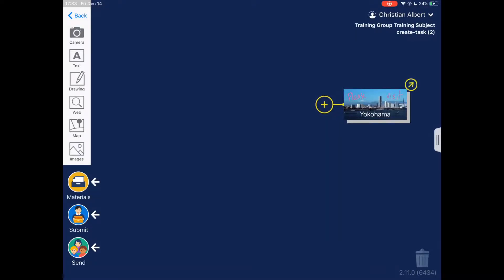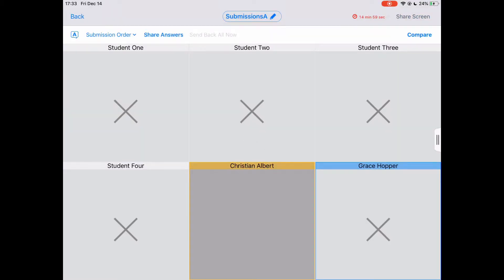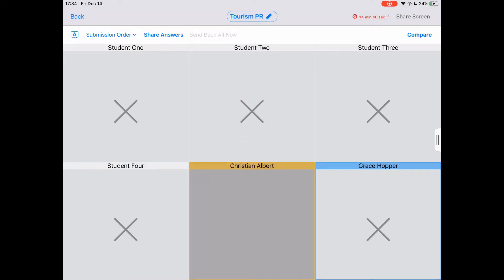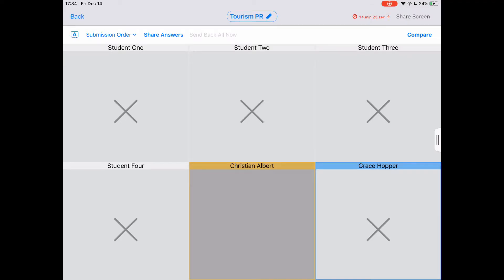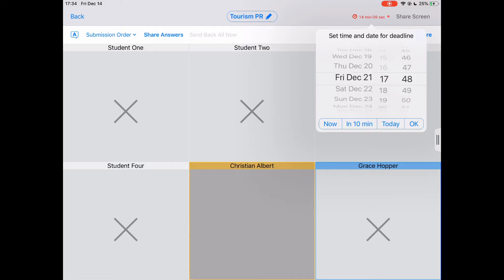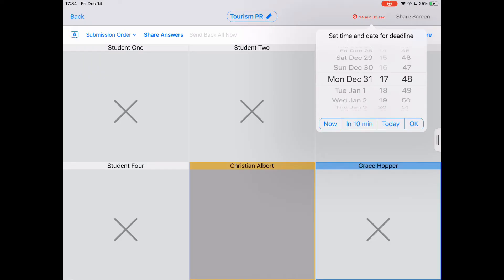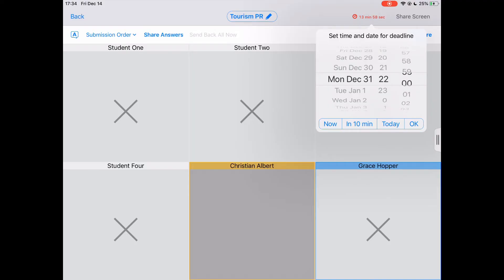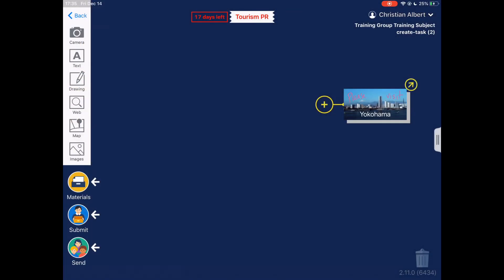How-To 8 Creating Tasks in LoiLoNote School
Let's jump back in time / and see how a teacher would create / the task everyone submitted to.

Teachers can create tasks.
To create a task, tap on the "Submit" button.
Then tap on "Create New Task"
Doing this creates the task and opens it up.
I can change the task's name / by tapping on the label at the top

You will notice a timer / to the right of the task title / counting down from 15 minutes.
Each task has a deadline.
The default is 15 minutes after creation.
The time remaining will be shown to students also.
Students can submit work even after the deadline,
but their submission will be timestamped.
If students submit after deadline, the teacher will know.

To change the deadline, tap on the read timer.
Let's give our class plenty of time to complete this task.
and tap Okay to set the new deadline.

If I go back to the desktop
We can see the pending tasks / and the next deadline at the top.